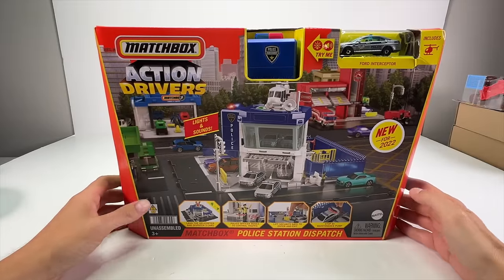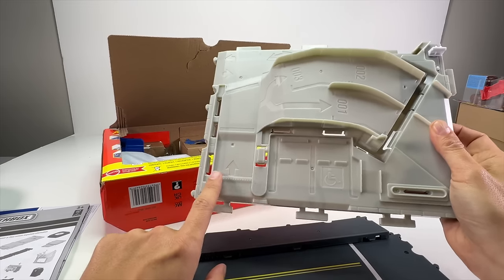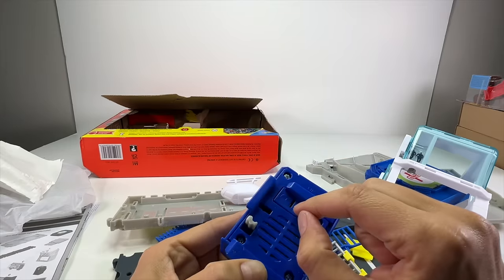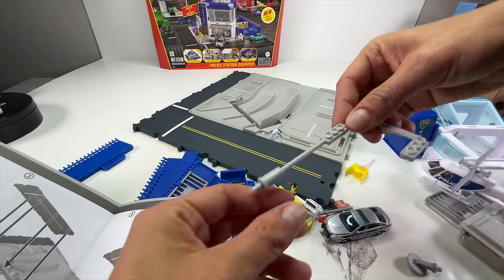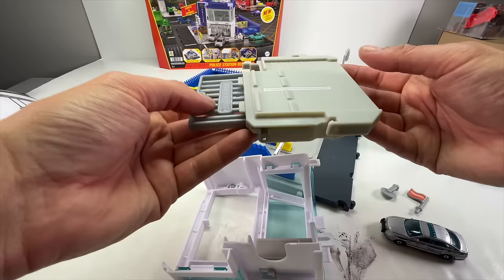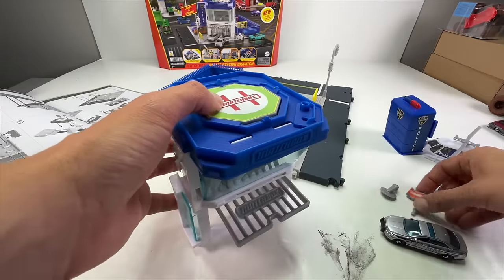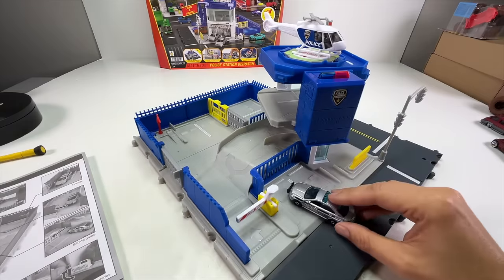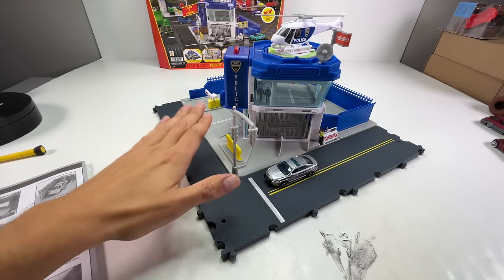Matchbox Action Drivers Police Station Dispatch Playset (New for 2022)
In this video we unbox yet another outstanding Matchbox Action Drivers Playset: the Police Station Dispatch playset.

This is one of the largest Action Drivers sets and is more than a foot square in size, has lights and sounds on its main tower, parking for more than a dozen cars, multiple moving parts, and includes a police helicopter and Ford Interceptor police car. It retails for around $25 and I purchased this particular one off Amazon.

These sets have been awesome to collect and they make a great backdrop for any diorama or giant diecast city. They also attach to Hot Wheels city track sets, so if you collect those too you can expand your 1/64th scale world even larger!